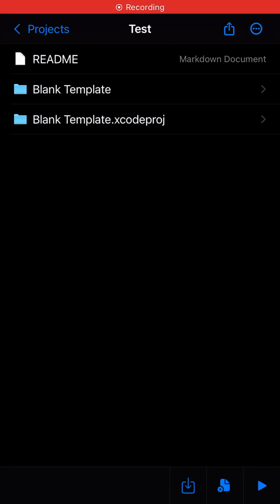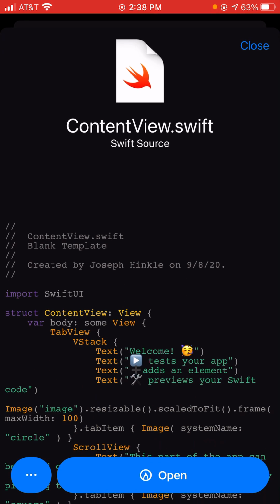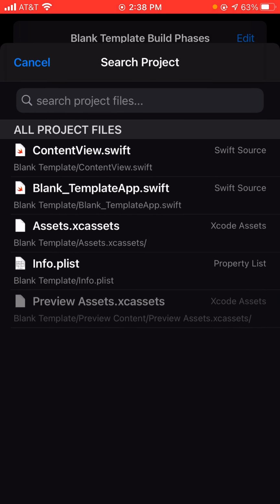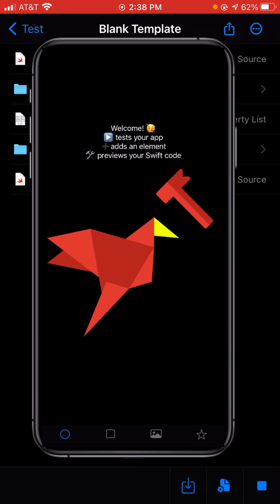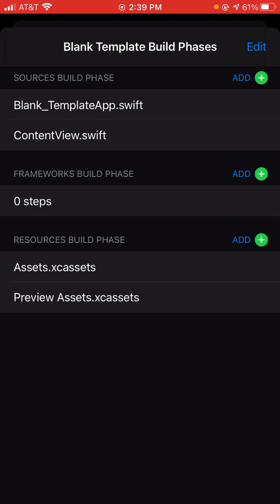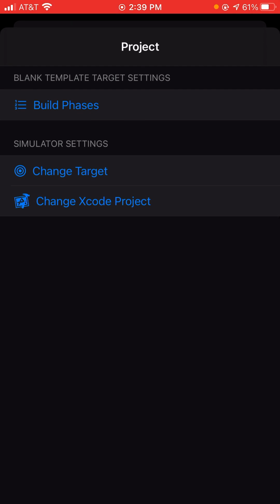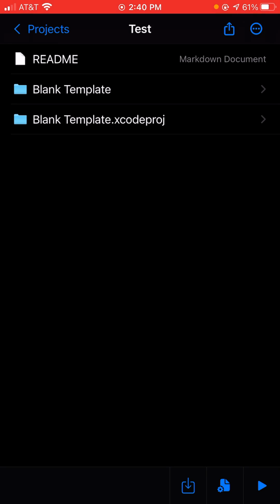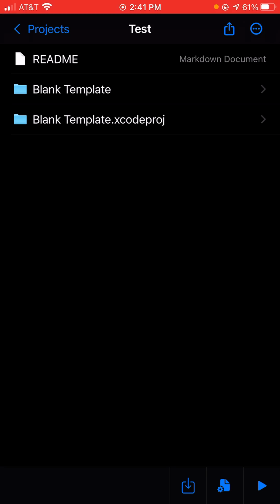Editing Build Phase Steps in App Maker